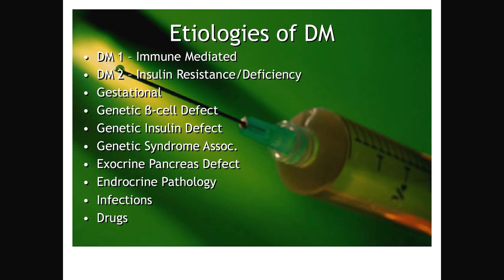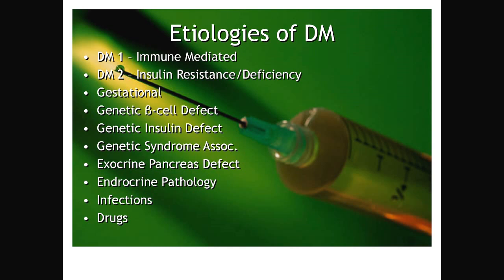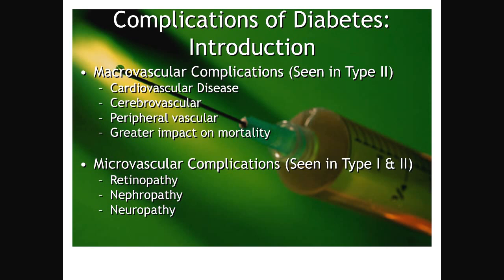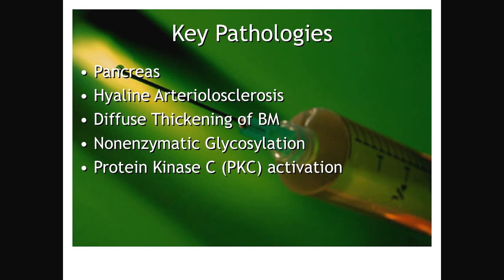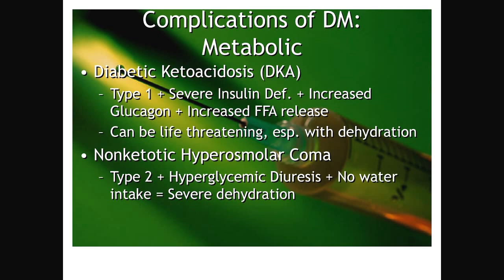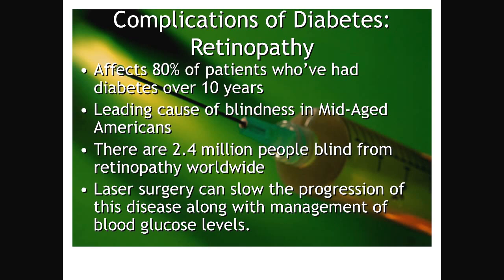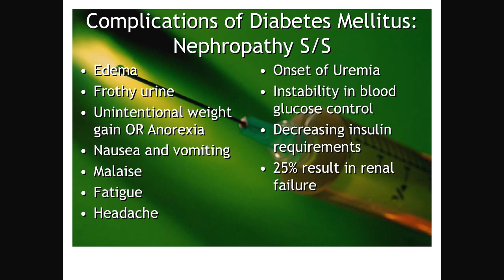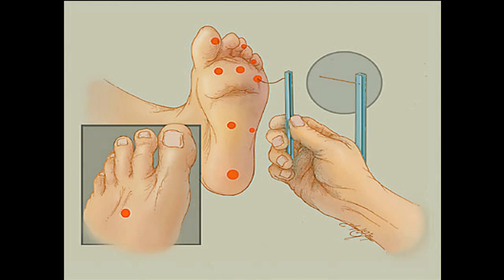USMLE Step 1 | Med Noobs: Complications of DM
This Med Noobs lecture discusses the complications of diabetes mellitus.